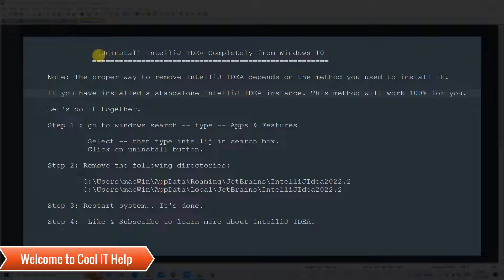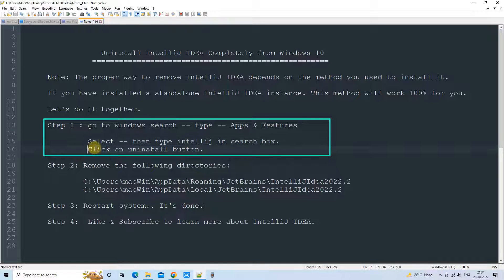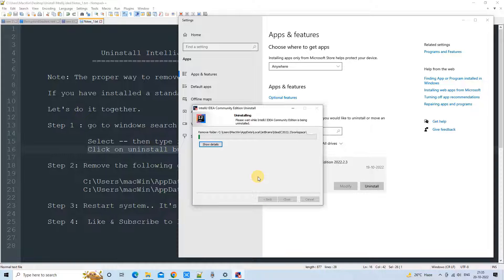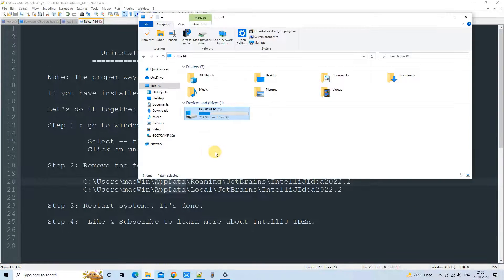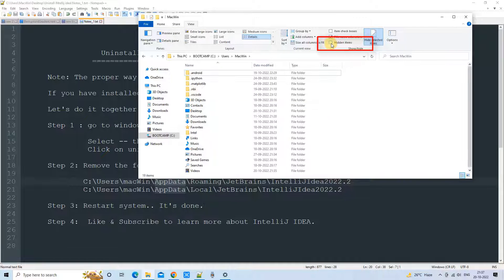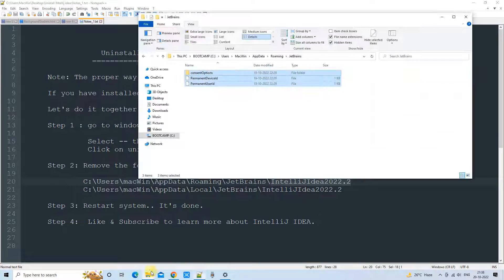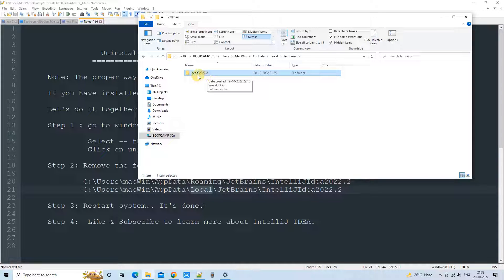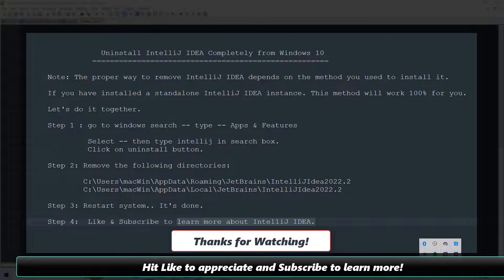How to completely uninstall IntelliJ IDEA from windows?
Hello Friends,
In this tutorial, I will show you how to completely uninstall IntelliJ IDEA from windows in a few mins only. I have explained the whole process step by step.

Note: The proper way to remove IntelliJ IDEA depends on the method you used to install it.
     If you have installed a standalone IntelliJ IDEA instance. This method will work 100% for you.

      Step 1: go to windows search -- type -- Apps & Features

               Select -- the type IntelliJ in the search box.
               Click on Uninstall button.

      Step 2: Remove the following directories:
              C:\Users\macWin\AppData\Roaming\JetBrains\IntelliJIdea2022.2
              C:\Users\macWin\AppData\Local\JetBrains\IntelliJIdea2022.2

      Step 3: Restart the system.. It's done.